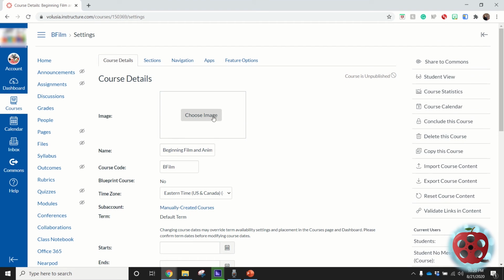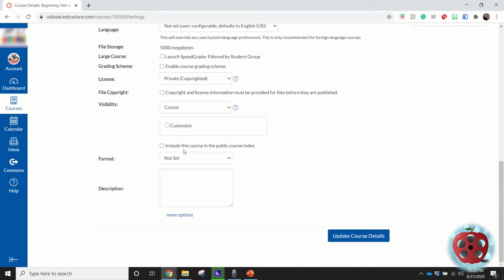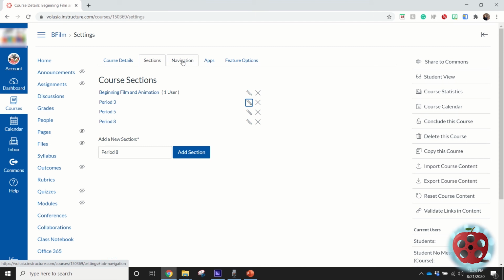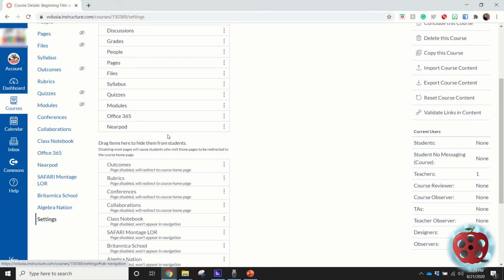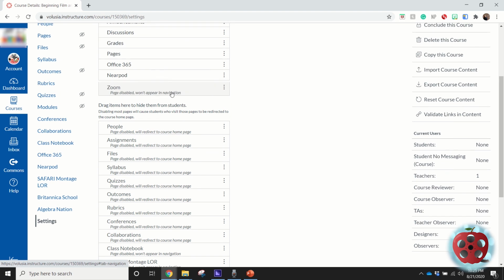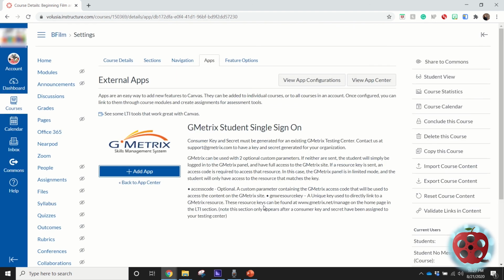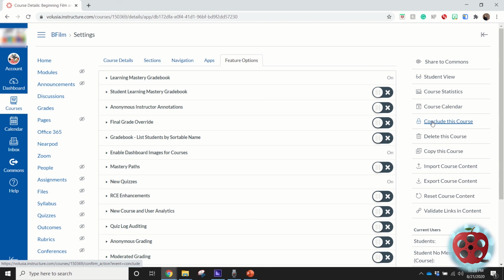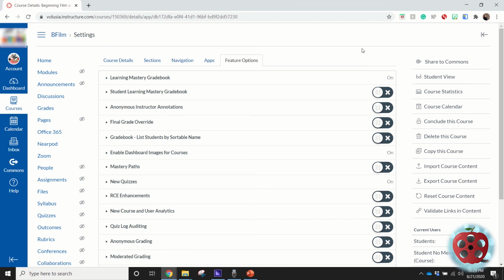How to Adjust Your Course Settings in Canvas| Beginning Tutorial 3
In this video I will be covering these topics:
- Course Details 00:24
- Course Section 01:50
- Navigation 02:52
- Apps 05:19
- Feature Options 06:25
- Right Panel ( Share to Commons, Student View, etc.) 06:48